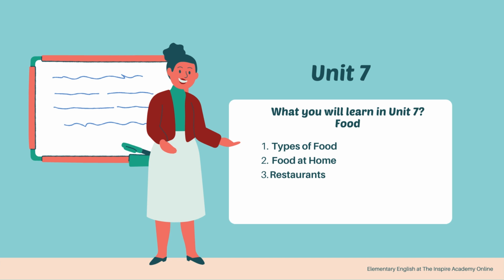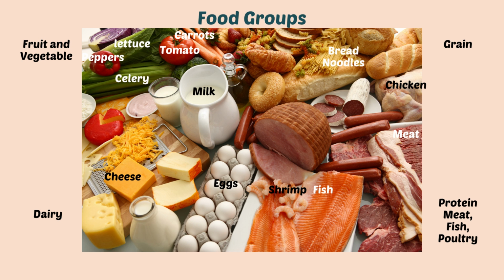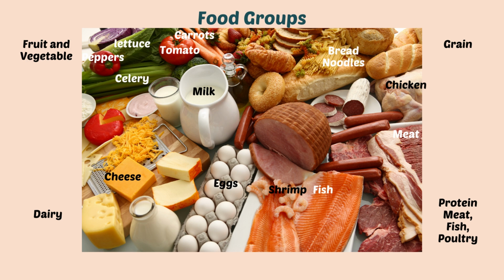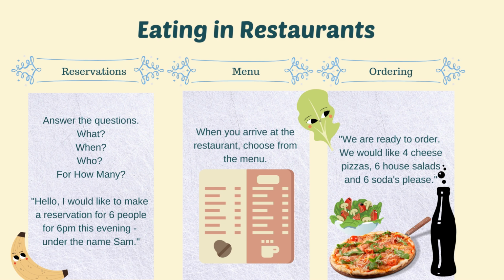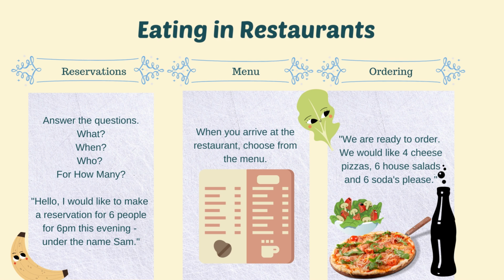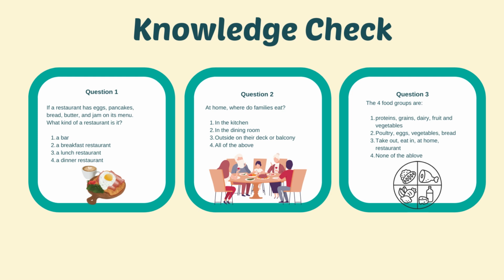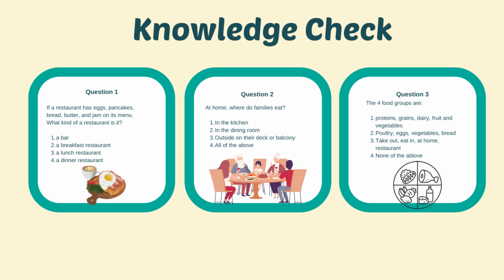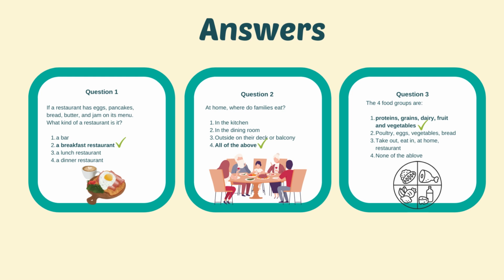Unit 7 Elementary English